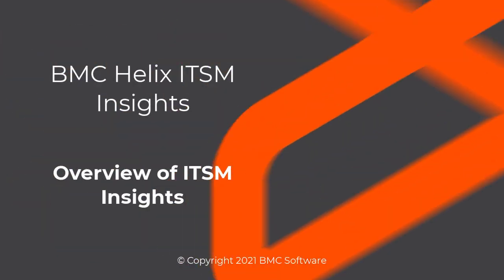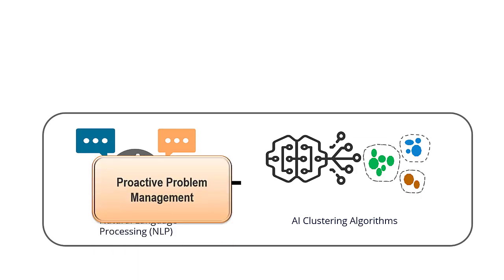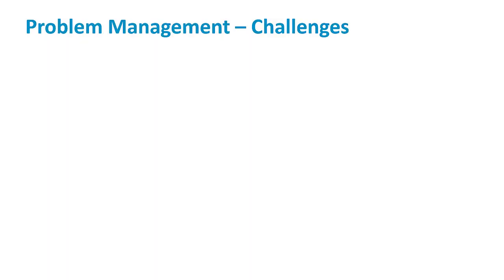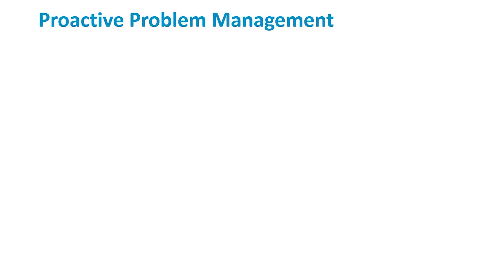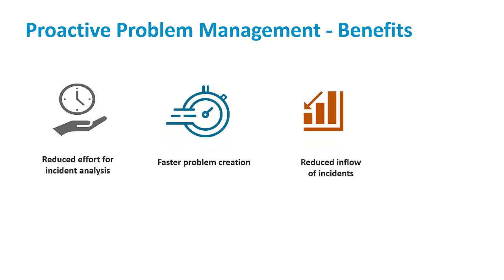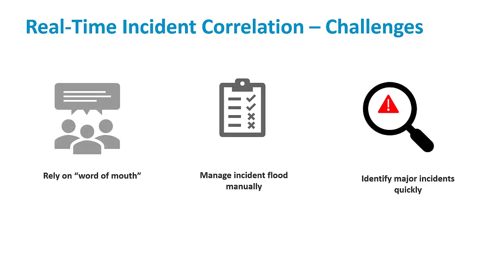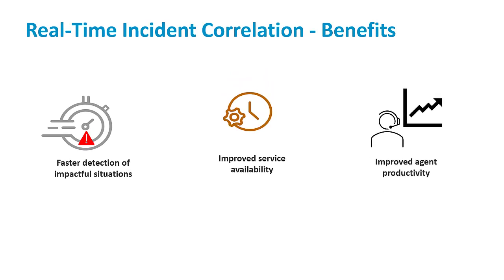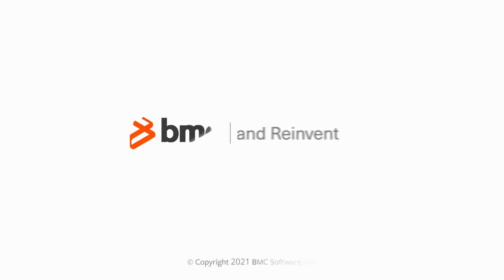Overview of BMC Helix ITSM Insights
Watch this video to understand the capabilities that BMC Helix ITSM Insights provides.

BMC Helix ITSM Insights is a module of BMC Helix that delivers value by providing AI Service Management capabilities to use in combination with BMC Helix ITSM.  BMC Helix ITSM Insights uses NLP (Natural Language Processing) and AI clustering algorithms to provide proactive problem management and real-time incident correlation. For more information on this topic, see the BMC Online Documentation Portal at:

Video author: Dhanya Menon